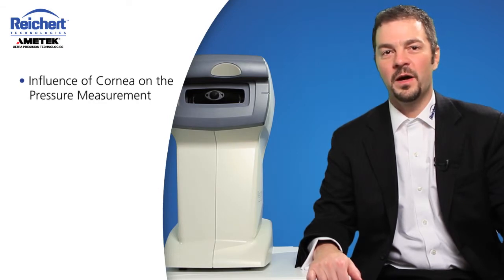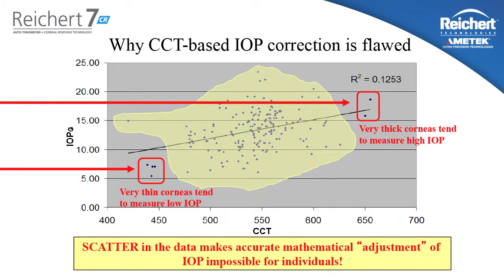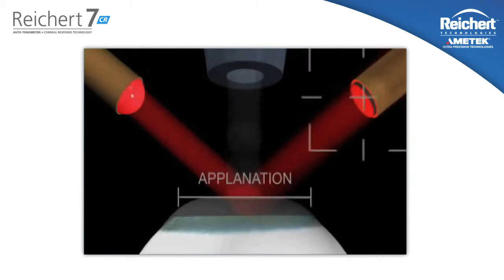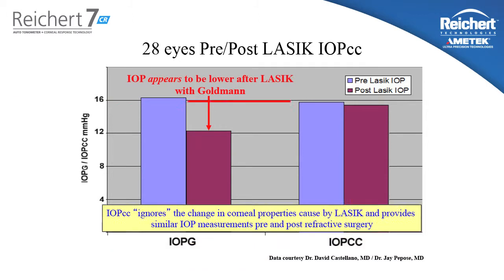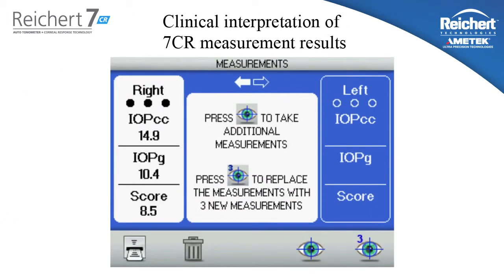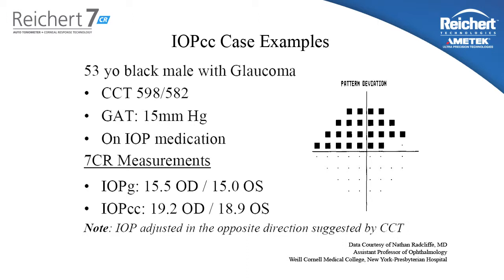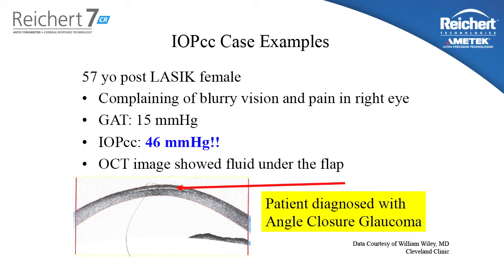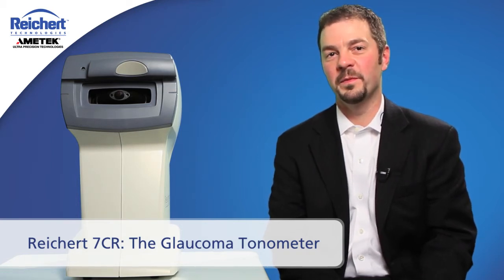An Introduction to Reichert 7CR with Corneal Response Technology and IOPcc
Theory of operation and clinical use.